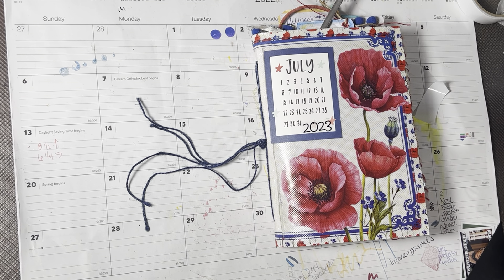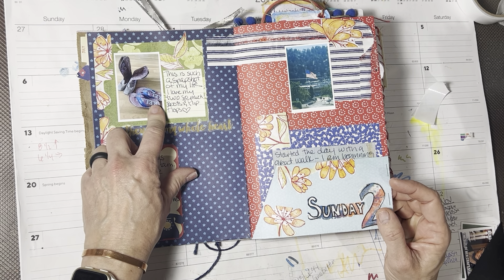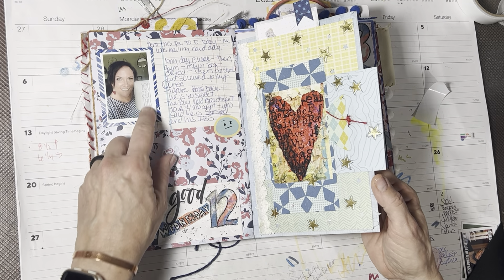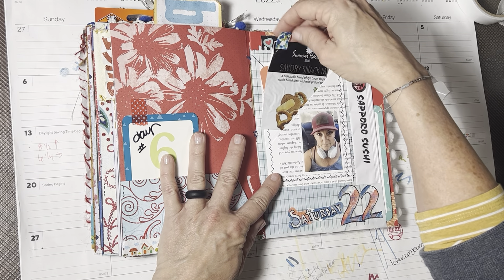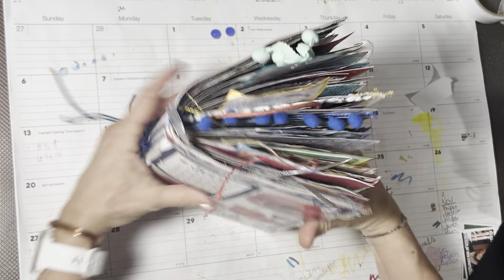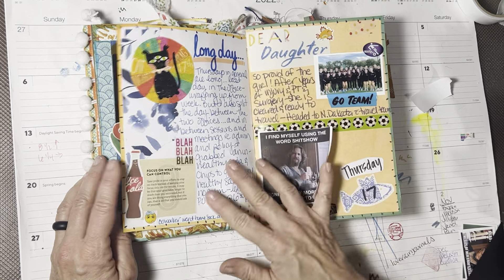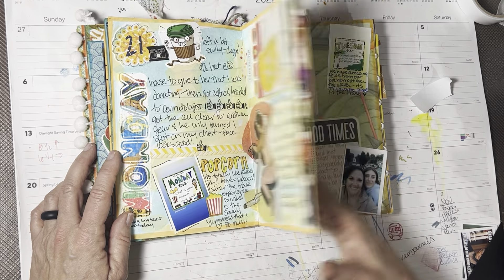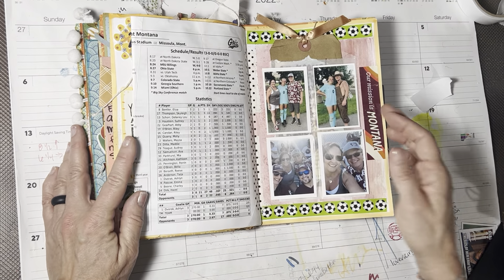2023 year flip through part 2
Hi Friends ! Let’s finish our flip through of my journals for last year! Here is 2023 July - Dec !